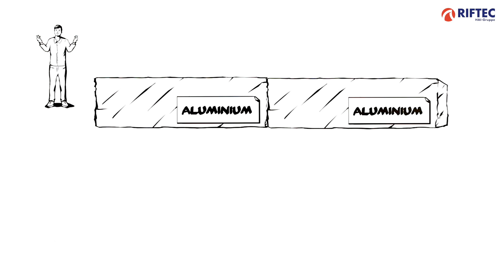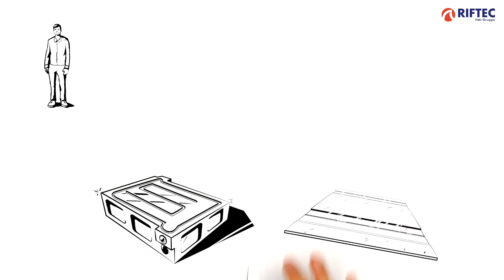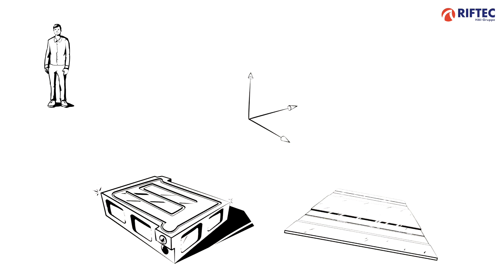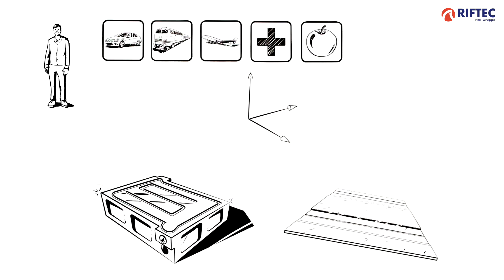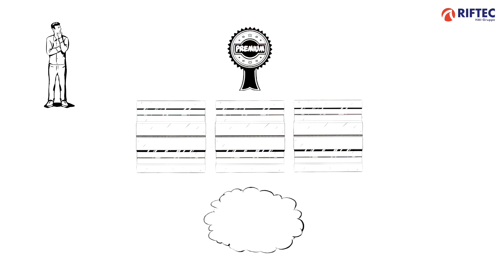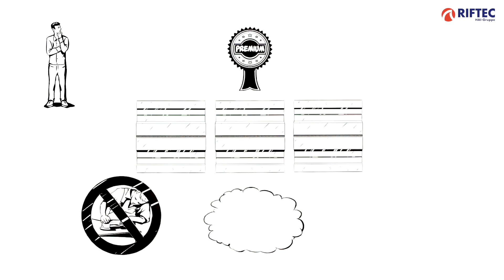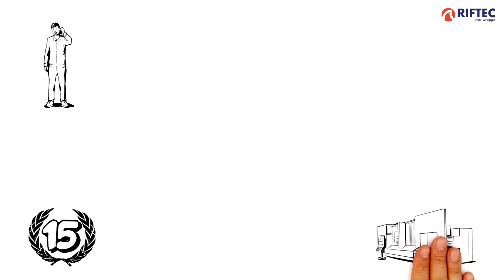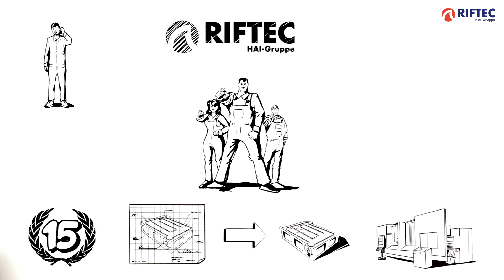RIFTEC explains Friction Stir Welding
Friction stir welding of aluminium and other light metals - we explain how this works. In our very entertaining way!